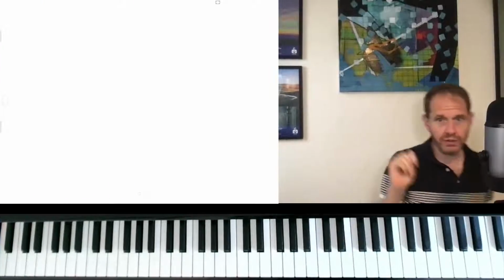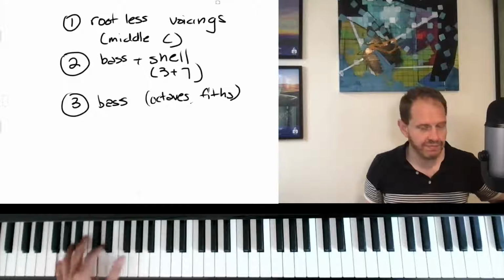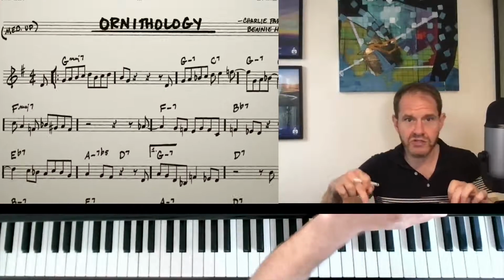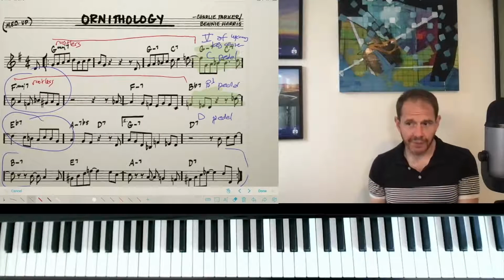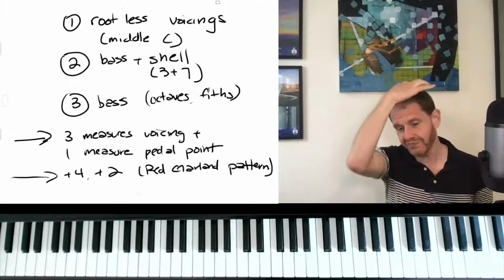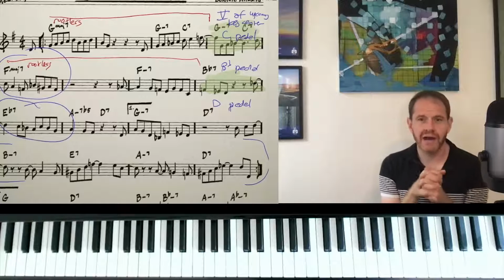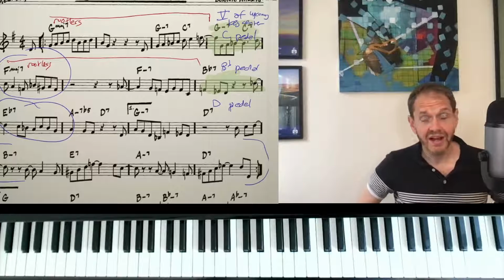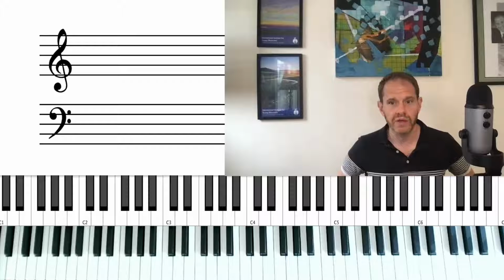2 Exercises for a More Mobile Left Hand (ft. Ornithology)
Pianist, author, philologist, and philolologist Jeremy Siskind describes how to practice changing positions in the left hand to prepare for more mobility and versatility.